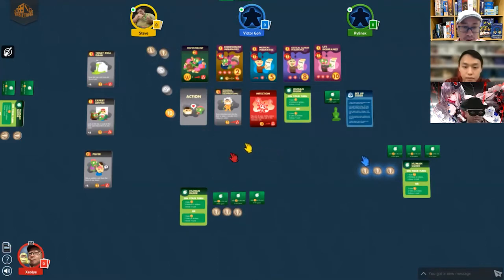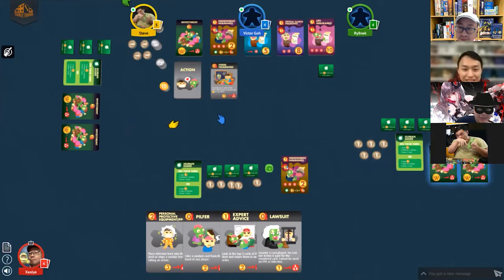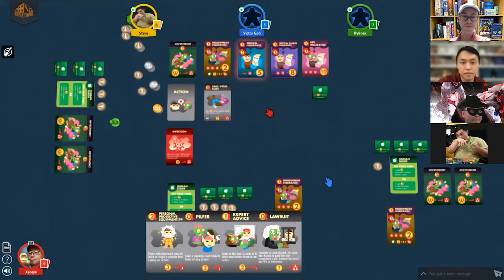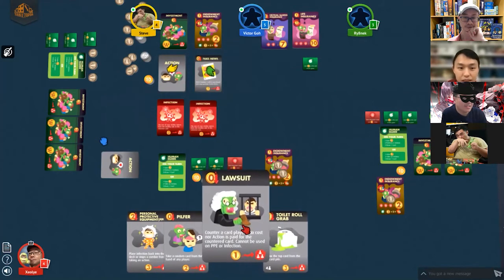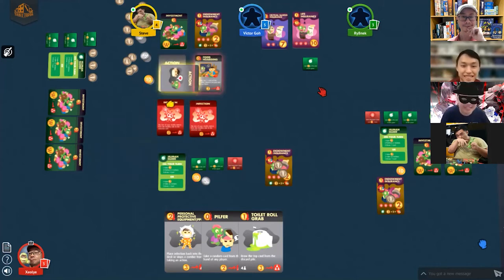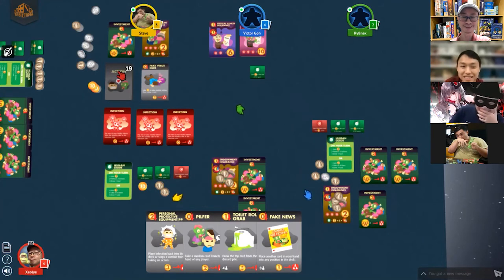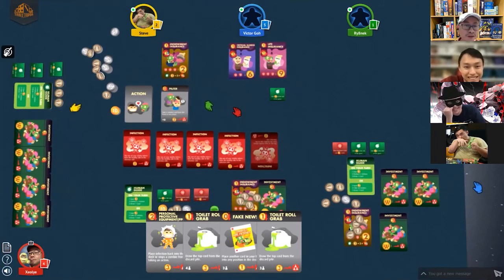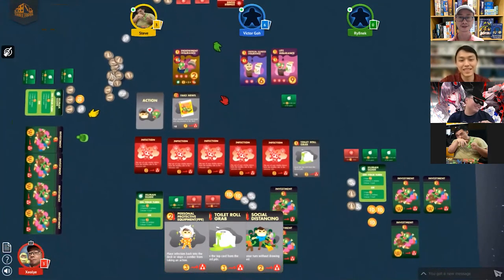Game Playthrough: Zombielife Insurance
Sign up to our newsletter for latest promotion and games giveaways

Zombielife Insurance is a 2 to 5 player card game where you try to survive a zombie virus outbreak while trying to become the richest player. Win the game by surviving and amass wealth via investments and endowments, or buy insurance, earn huge insurance payouts and become a human biting zombie!